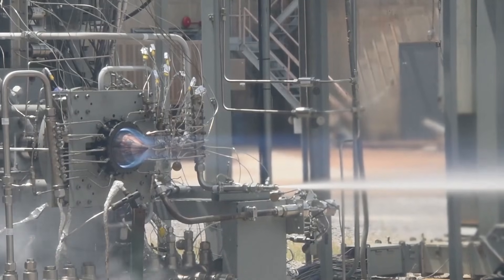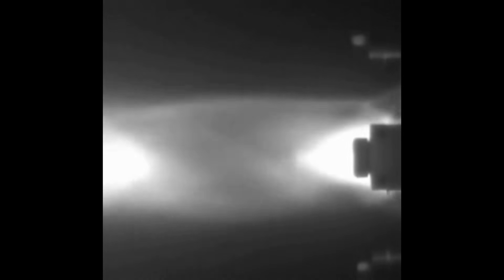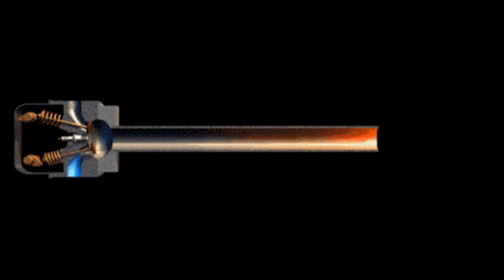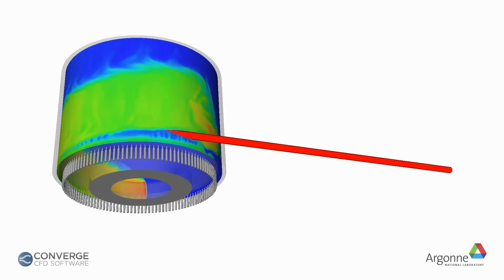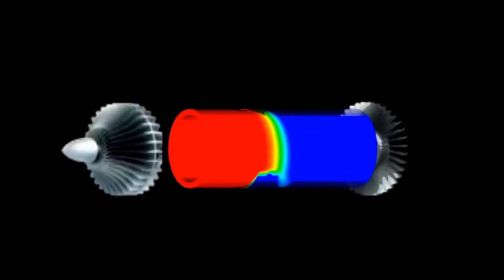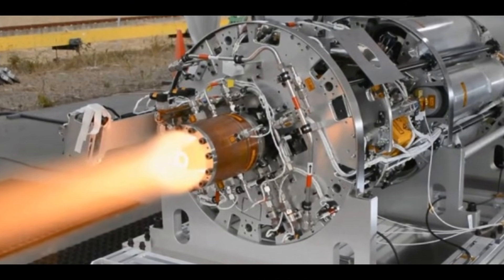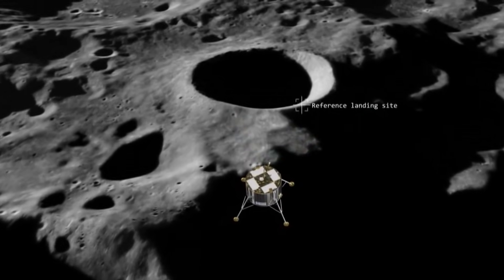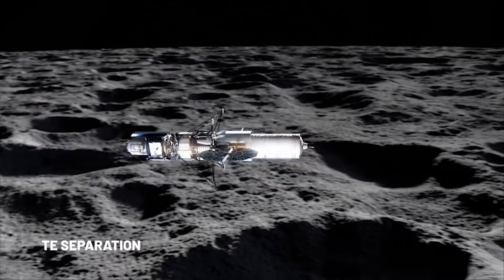What Is A Rotating Detonation Rocket Engine and Future Aplications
Welcome to Spaceship Earth. This channel consists of English-translated videos from @UzayGemisiDünya channel. You can follow our latest videos on our main channel.